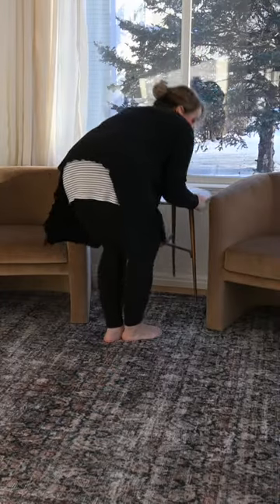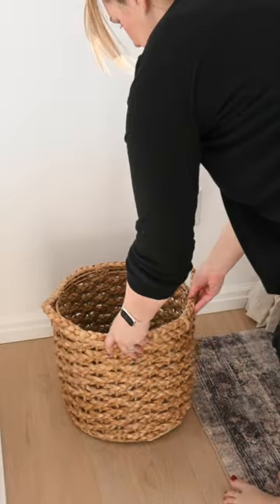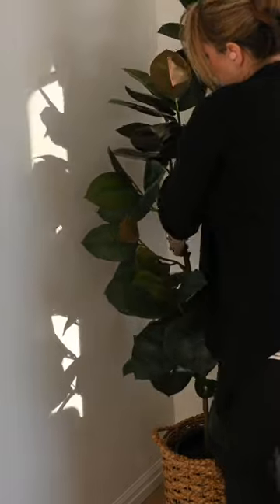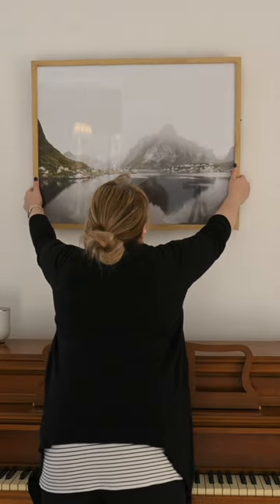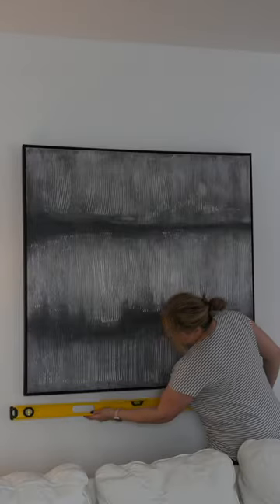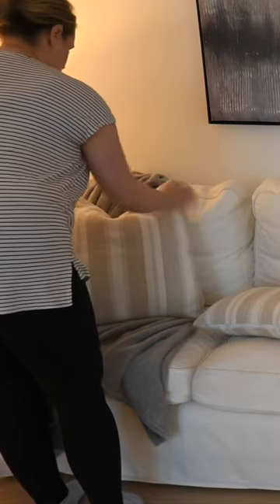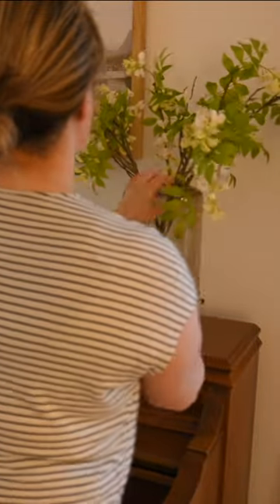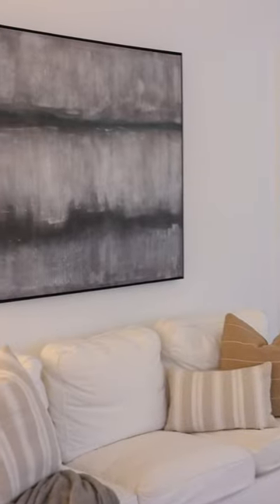Decorating on a Budget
Budget Friedly Decorating - Tips on home decor!

Sherpa Blanket
Favorite Rug
Linen Curtains
Wood Accent Table
Square Picture Frame
Gold Floor Lamp
Black Table Lamp
Couch Pillows
Gold and Marble End Table
Dipped Stools
Roman Shades
Marble candle holders
Aera Mini Diffuser
Battery Sconce
Barrel Chair
Gold Chandelier
SpinWave Cordless Mop
Frame TV

❤️ ROOM MAKEOVERS ❤️

❤️ MUST HAVES ❤️